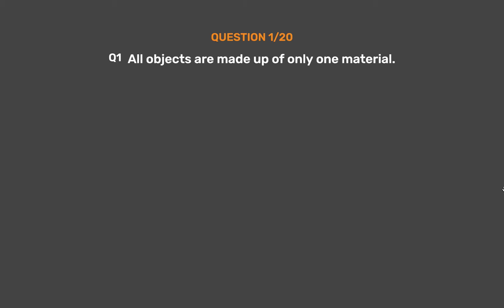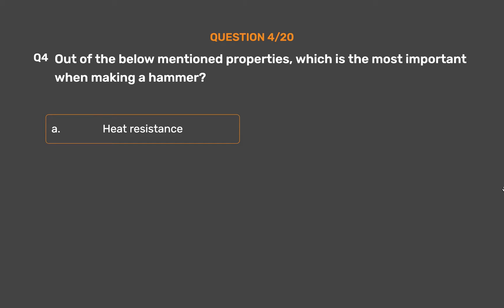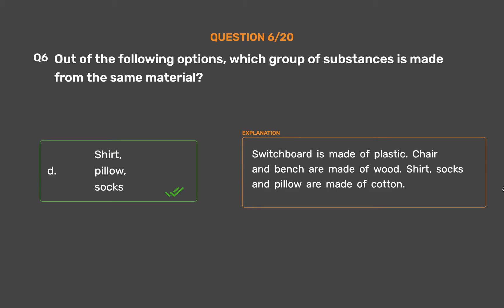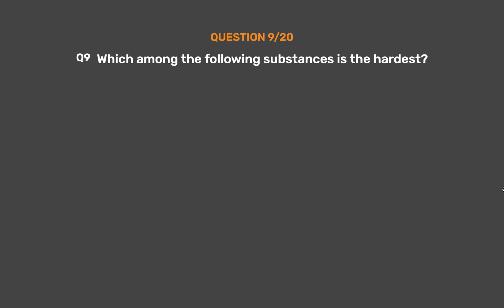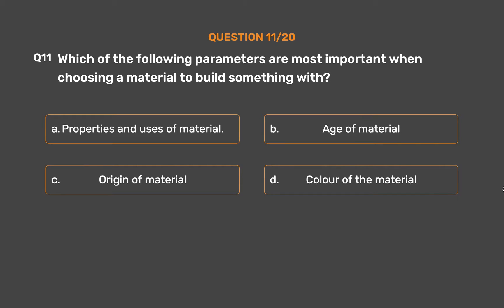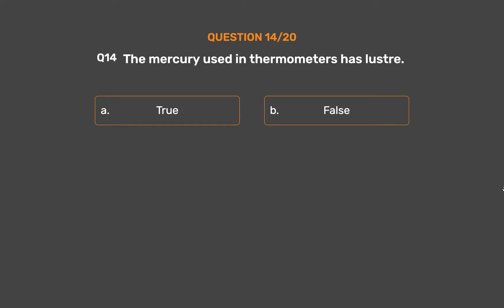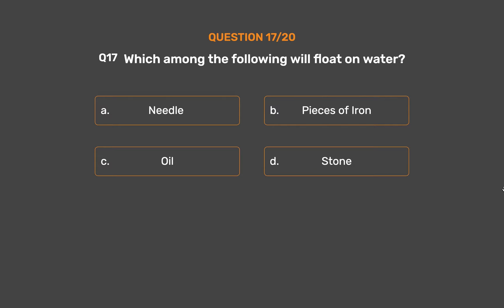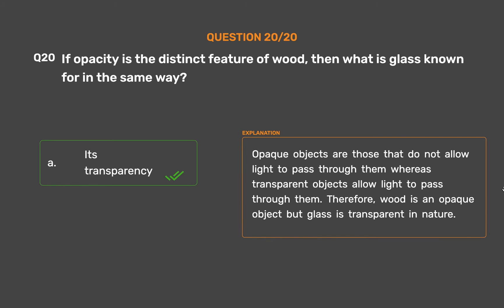NCERT CLASS 6 - Science - Sorting Materials Into Groups